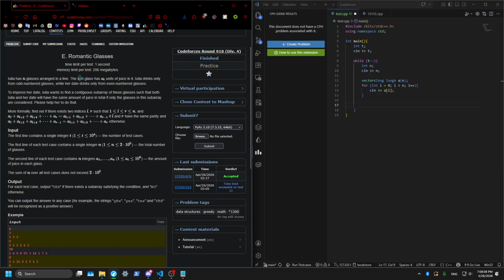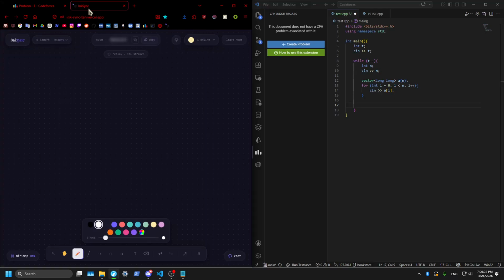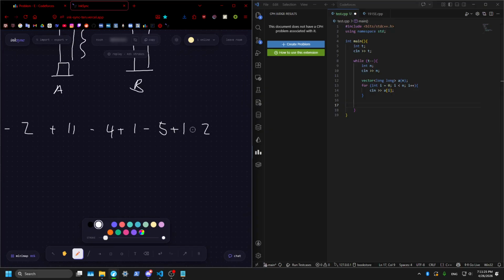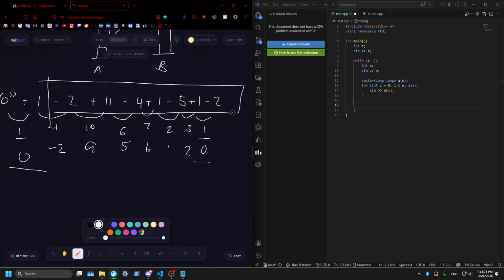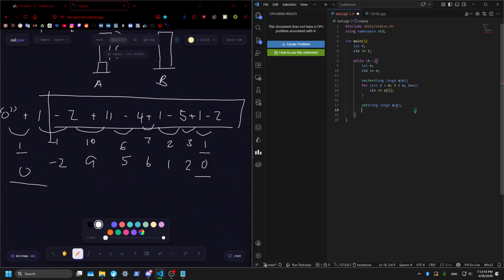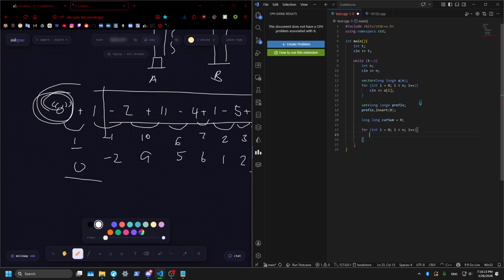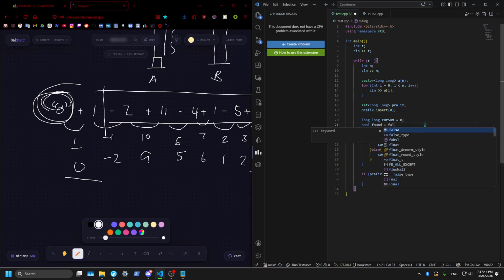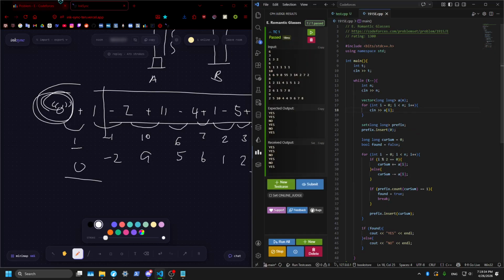Codeforces 1915E-Romantic Glasses